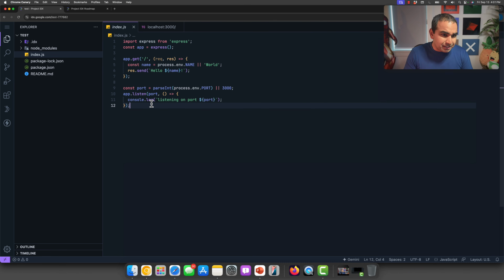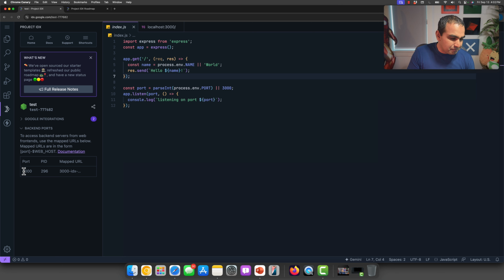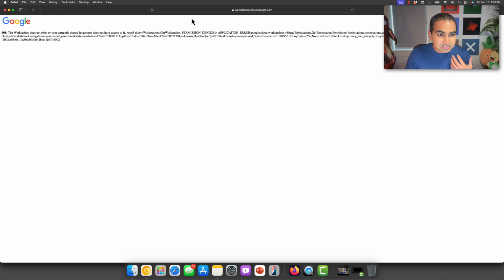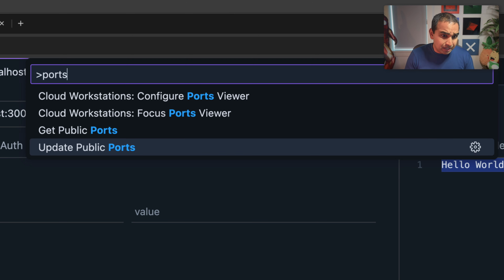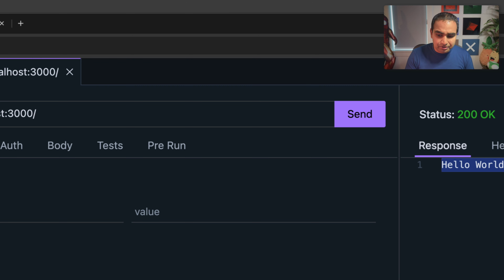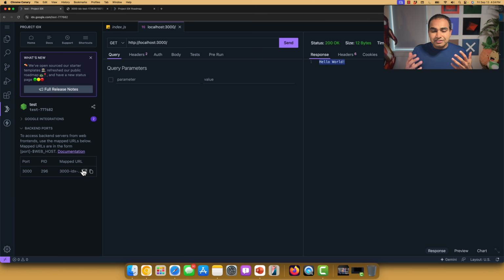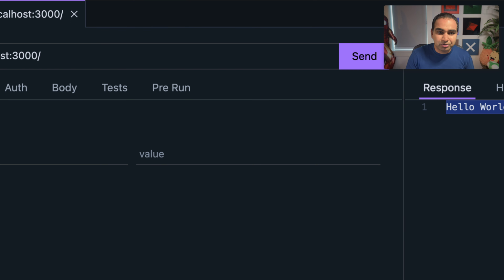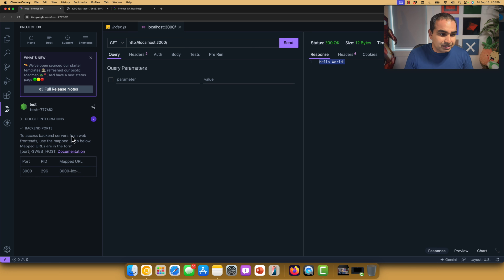Very early preview of public ports in Project IDX! 🔥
With our public ports support, communicating between your backend and frontend projects is now much easier. Check it out now!